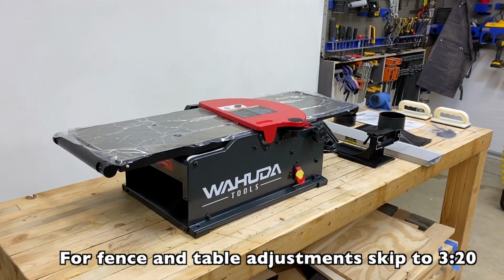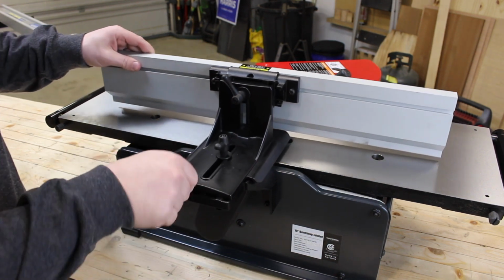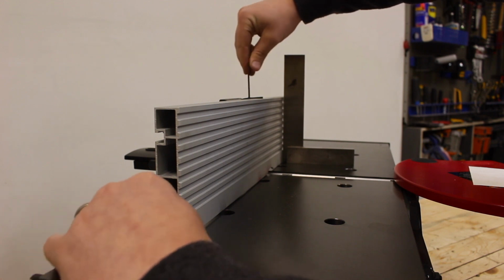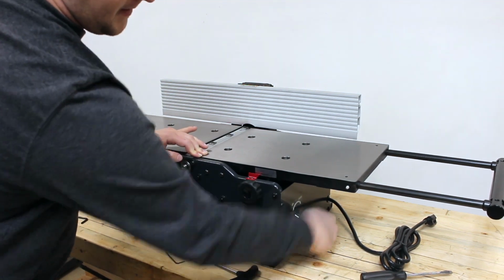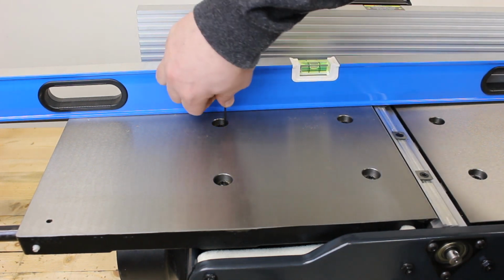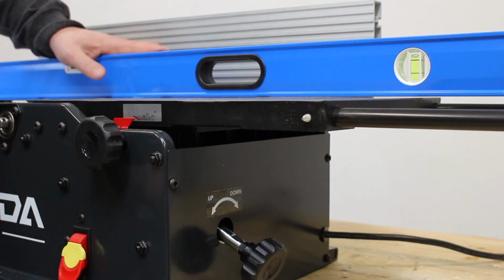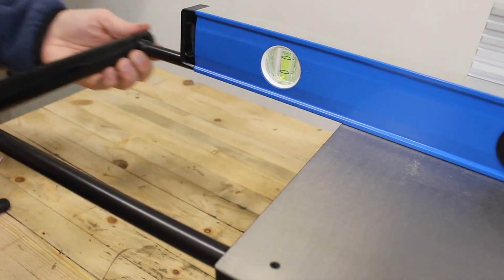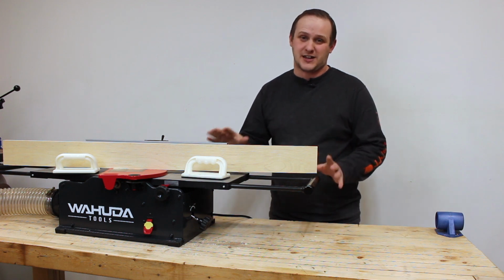Official Wahuda Jointer Setup Guide